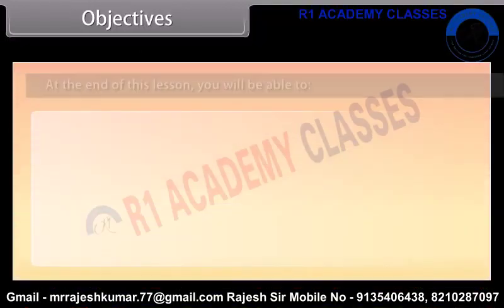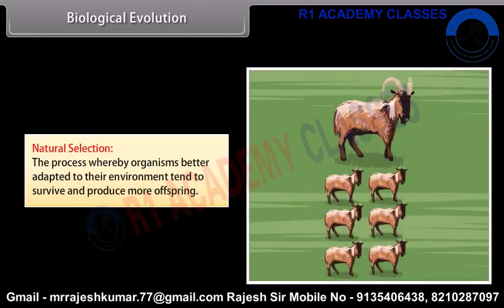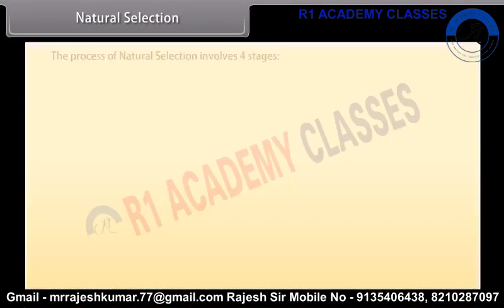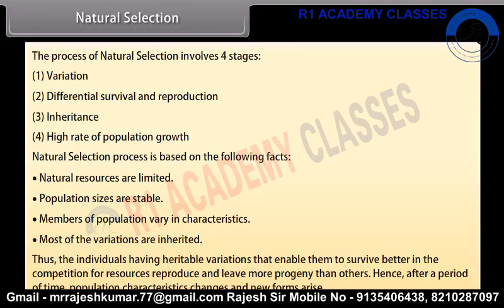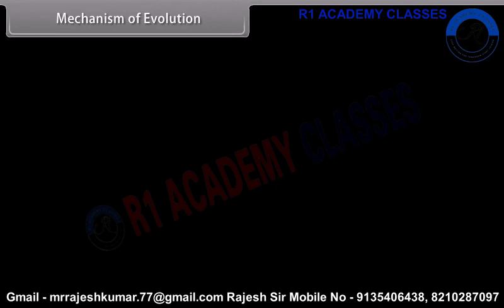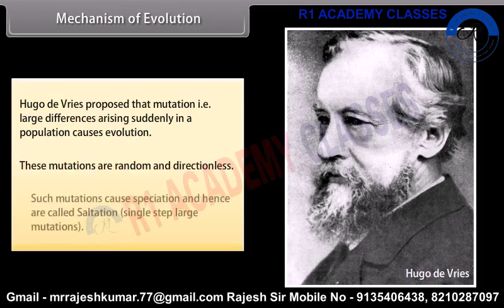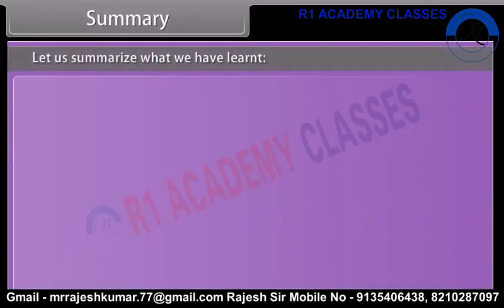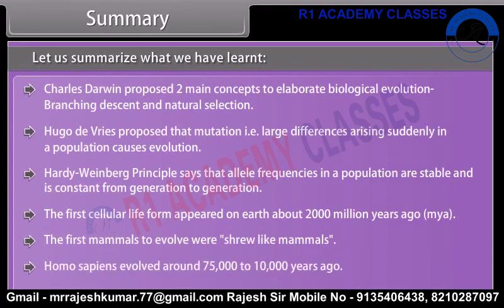class_12_biology_evoloution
class_12_biology_evoloution||//class 12_biology_evoloution||//class 11 physics,
best youtube channel for class 11 and 12 pcm,
what to do after class 12 science pcm 2023,
best previous year question paper book for class 12 pcm,
how to complete class 12 pcm syllabus in 1 month,
how to complete class 12 pcm syllabus in 3 months,
20 days strategy for class 12 pcm,
last 30 days strategy for class 12 pcm,
what to do after class 12 science pcm,
class 12 board exam 2023 pcm,
the pcm vision class 12 economics,
how to prepare for board exam class 12 pcm,
how i scored 90 in board exam class 12 pcm,
best books for class 12 cbse board exam pcm,
class 12 board exa